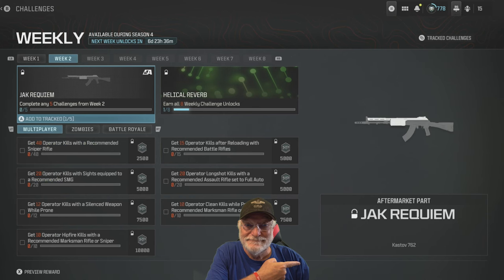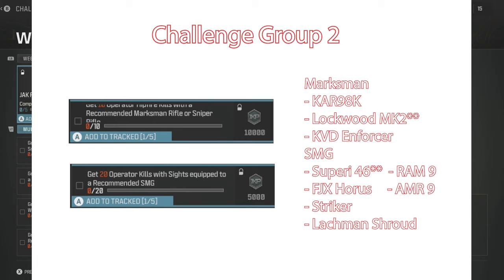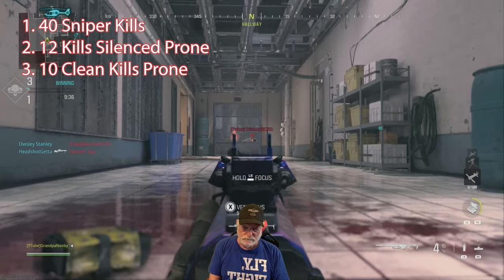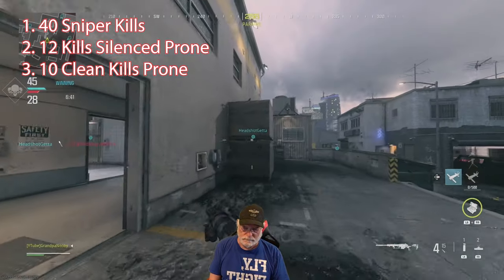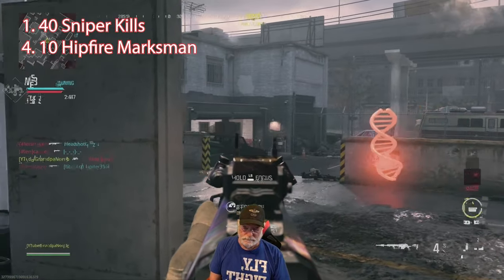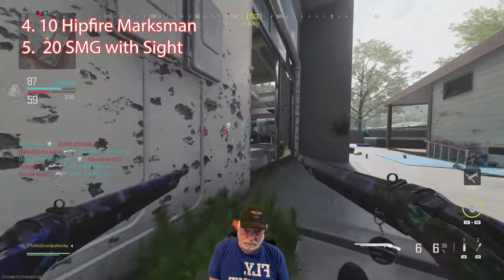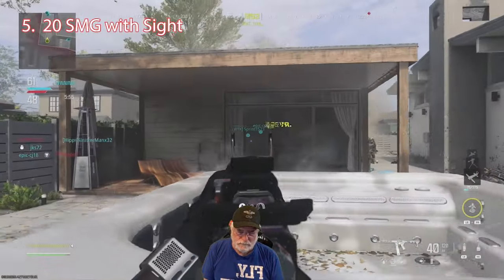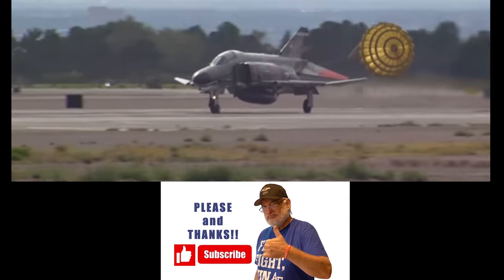Season 4, Week 2 Chals: Strategy & Completion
Only Need 5 For the Kastov 762 (and 545) JAK Requiem